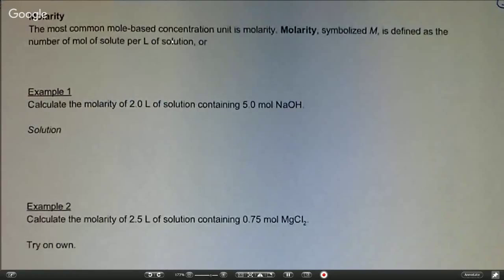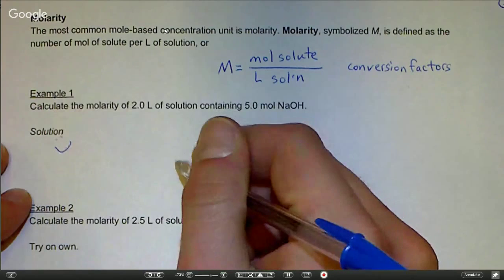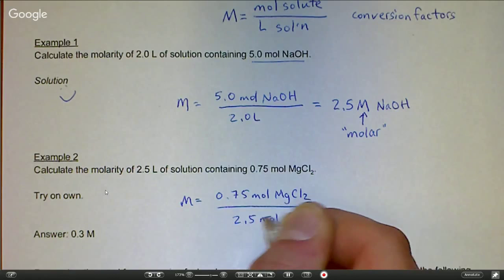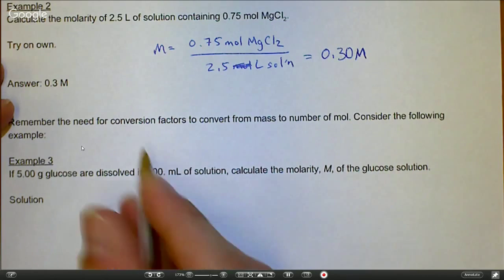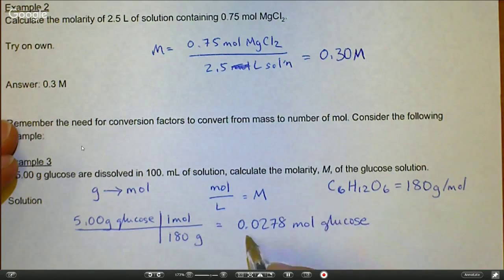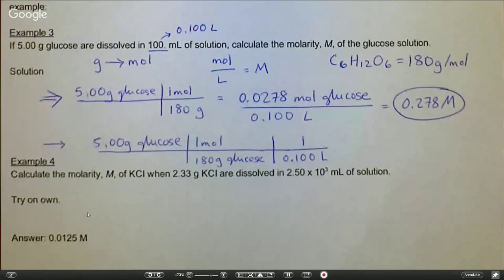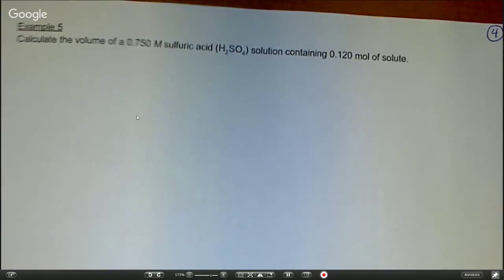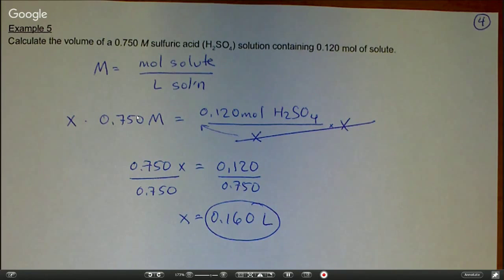Concentration: Molarity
Tutorial demonstrating molarity with practice examples.